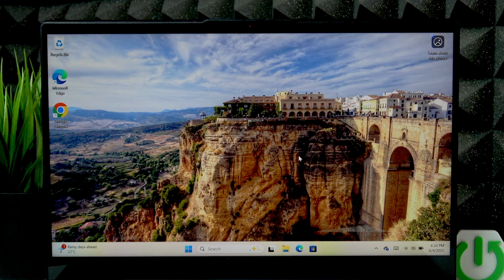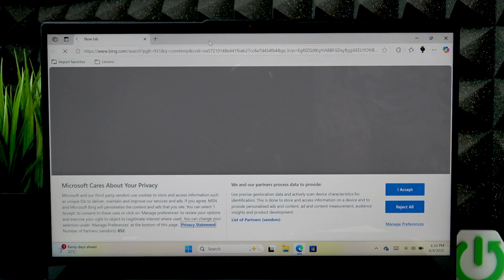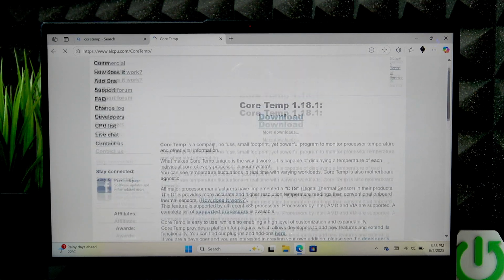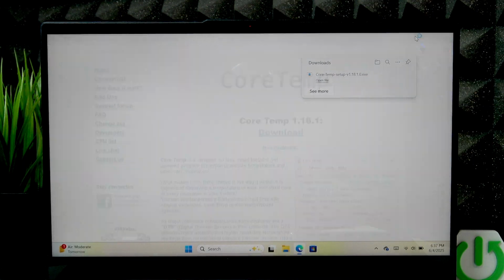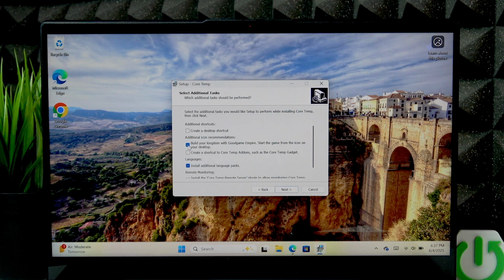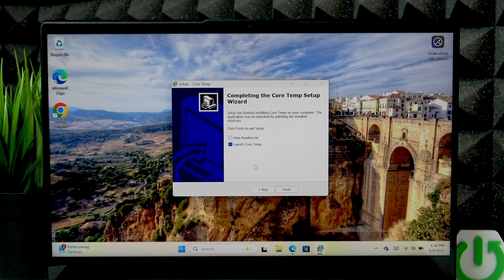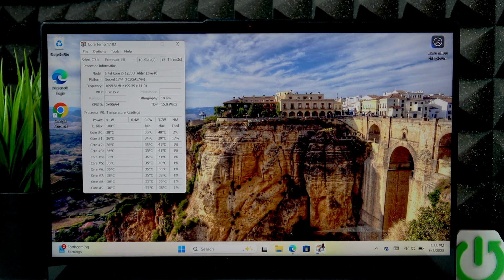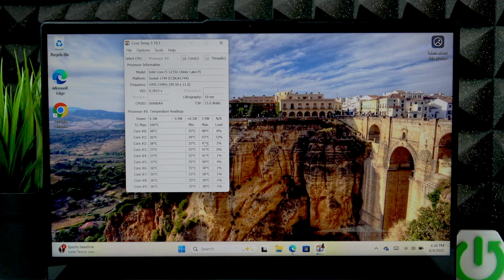LENOVO ThinkBook 14s Yoga – How to Check Laptop Temperature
If you want to monitor the temperature of your LENOVO ThinkBook 14s Yoga, this video will show you a simple and effective way to check your laptop’s CPU temperature using the CoreTemp application. We’ll guide you step by step, from connecting to Wi-Fi and downloading CoreTemp from the official website, to installing the program and reading your CPU’s temperature in real time. Keeping an eye on your laptop’s temperature can help you prevent overheating and maintain optimal performance. Whether you’re troubleshooting, gaming, or just curious about your device’s health, follow along to learn how to check the temperature on your LENOVO ThinkBook 14s Yoga easily and safely.

How to check CPU temperature on LENOVO ThinkBook 14s Yoga?
How to install CoreTemp on LENOVO ThinkBook 14s Yoga?
Where to find real-time temperature readings on LENOVO ThinkBook 14s Yoga?

0:00 Introduction
0:07 Connect to Wi-Fi and open browser
0:19 Search and access CoreTemp official website
0:35 Download CoreTemp application
0:58 Install CoreTemp on LENOVO ThinkBook 14s Yoga
1:25 Launch CoreTemp and view CPU temperature
2:29 Understanding temperature readings
3:08 Live monitoring and additional info